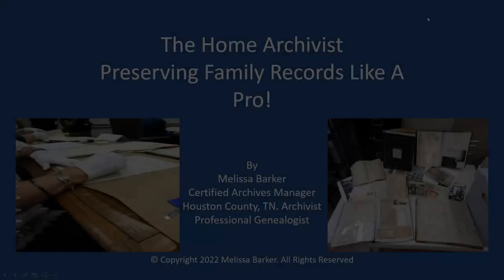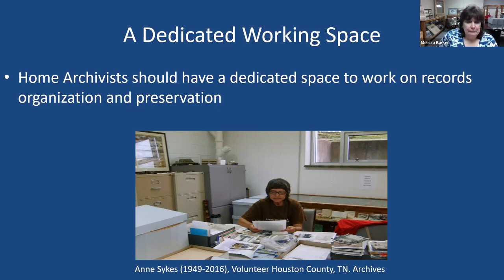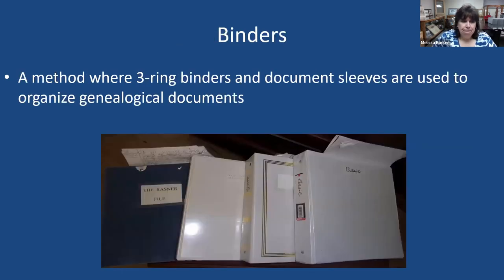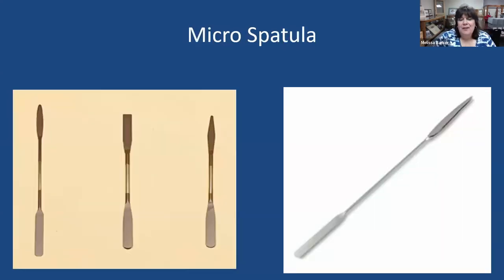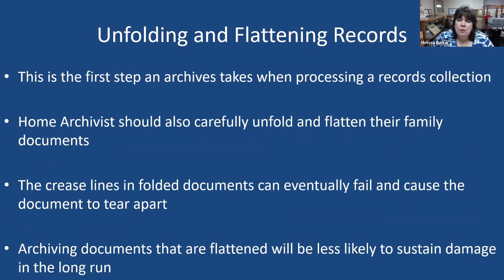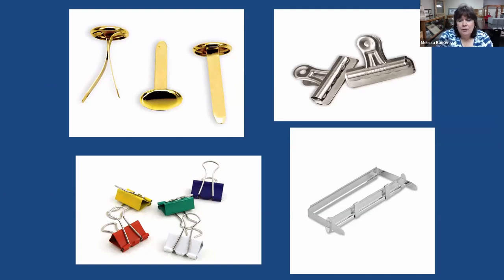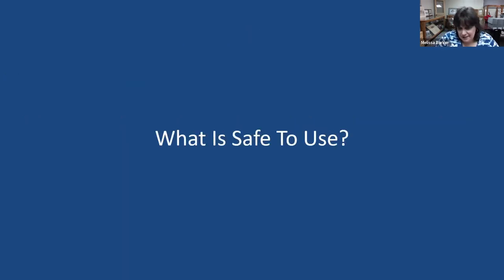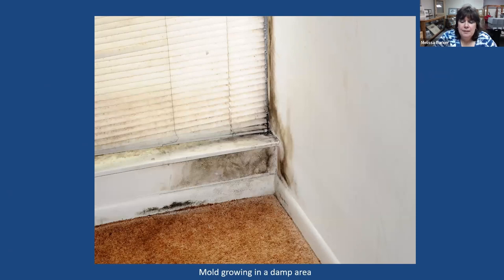The Home Archivist: Preserving Your Ancestor's Records Like a Pro!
Learn from a professional archivist how to preserve, protect, and archive family records, photographs, and artifacts. Best practices for organization, purchasing archival materials and practical records preservation that any home archivist can achieve! Learn how to process your collection of genealogical records from start to finish. Learn the steps archivists use to process small and large records collections at the archives and how you can use these steps to get a handle on your family records collections! Presented by Melissa Barker.

Melissa Barker is a Certified Archives Manager and Public Historian currently working at the Houston County, Tennessee Archives. She is affectionally known as The Archive Lady to the genealogy community. She lectures, teaches, and writes about the genealogy research process, researching in archives and records preservation. She conducts virtual presentations across the United States and Canada for various genealogy groups and societies. She writes a popular blog entitled A Genealogist in the Archives and is a well-known genealogy and history book reviewer. She has been a Professional Genealogist for the past 17 years with expertise in Tennessee records. She has been researching her own family history for the past 32 years.